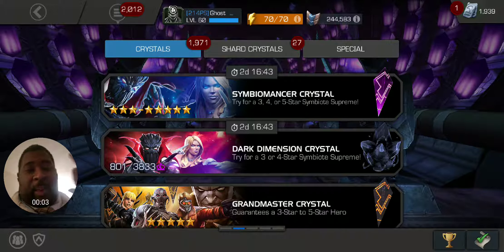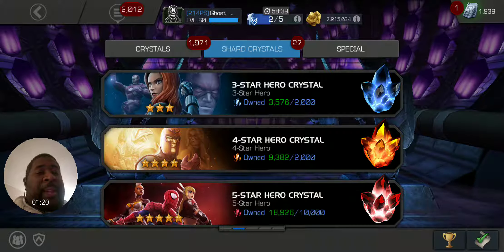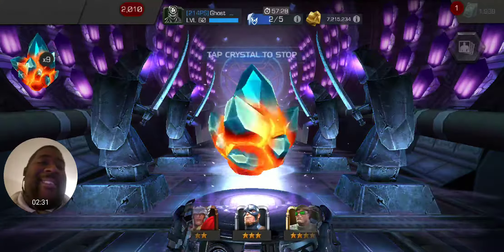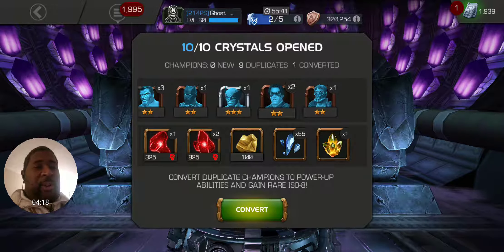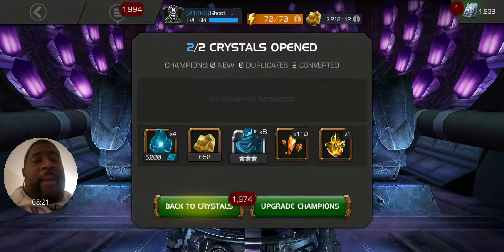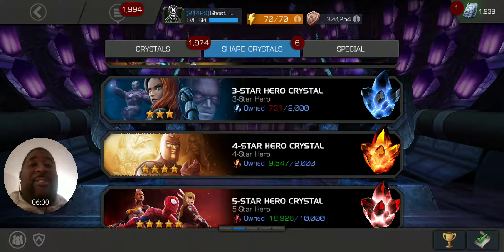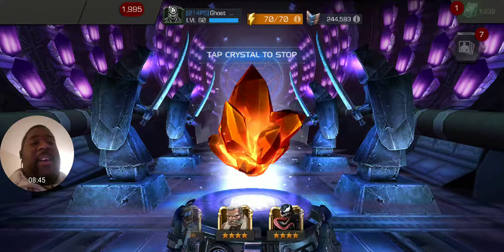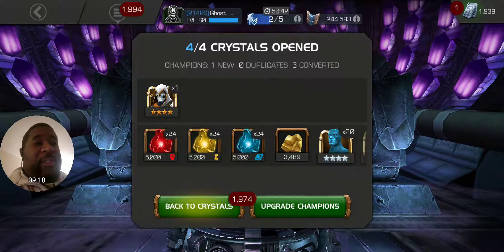Wk 44 Crystal Opening Four 4* Chances